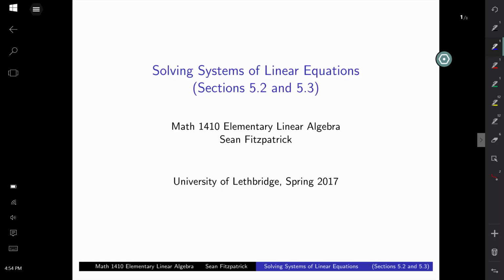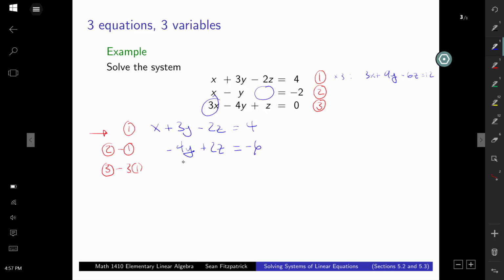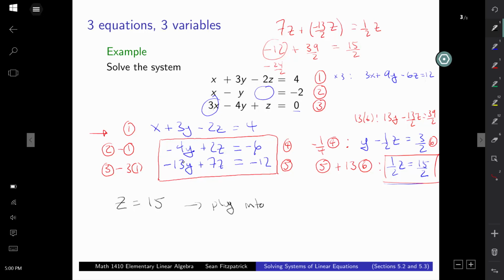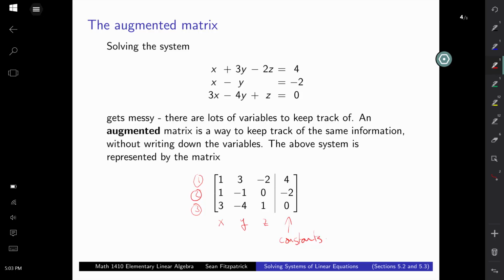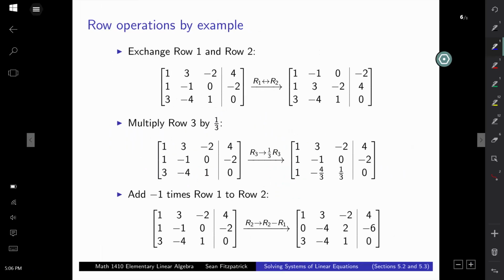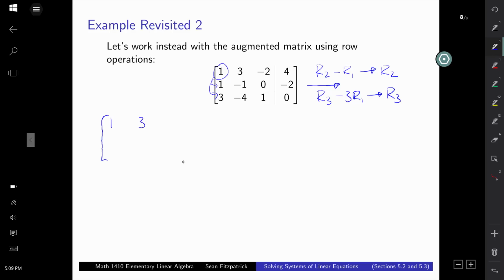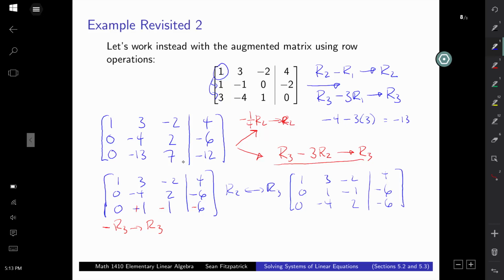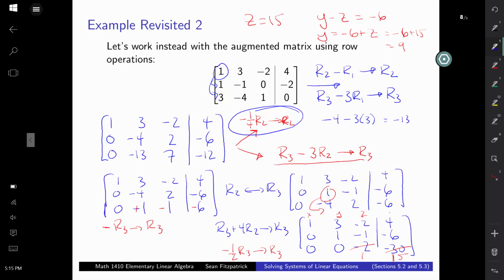Solving linear Systems